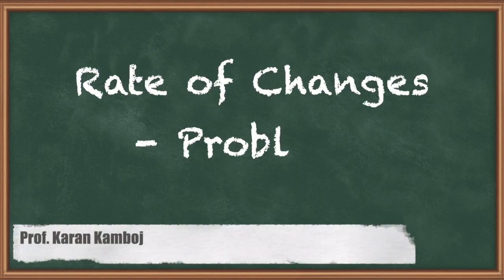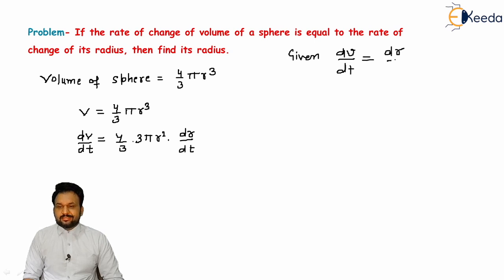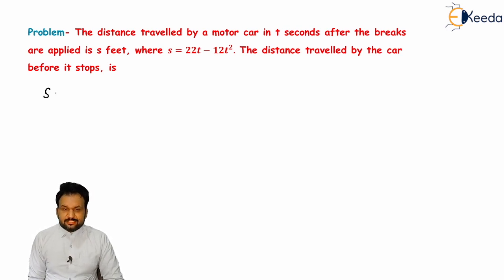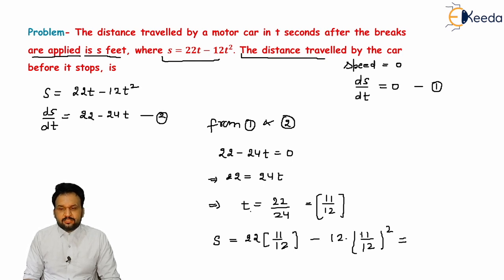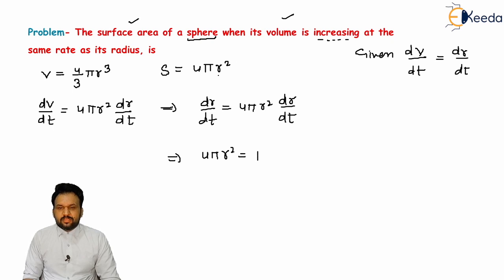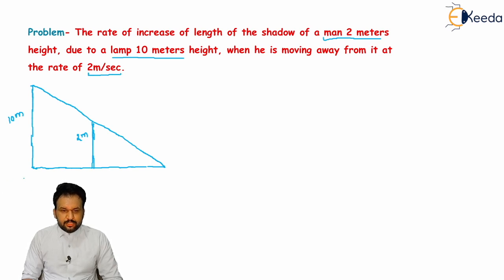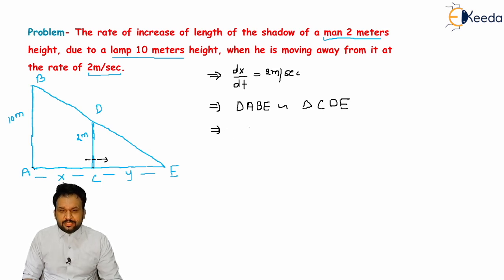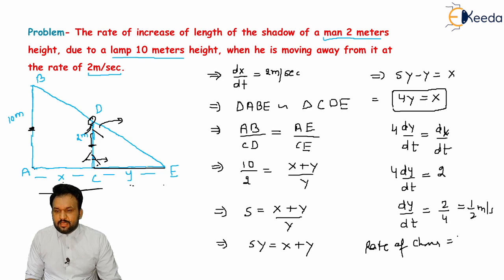Rates of Changes - Problems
Video Name - Rates of Changes - Problems

Chapter - Applications of Differential Equations

Faculty - Prof. Karan Kambhoj

Happy Learning!